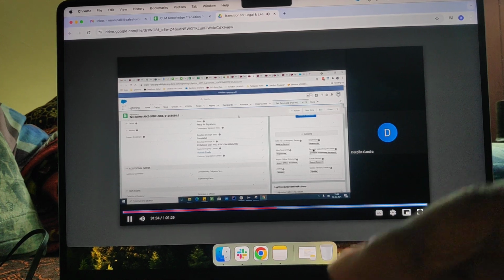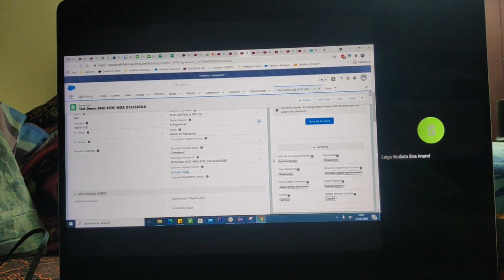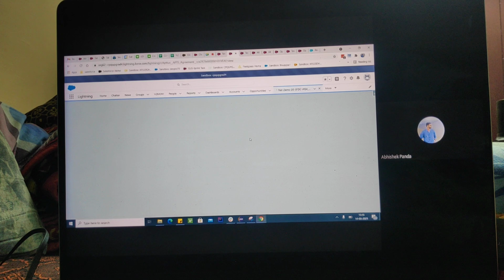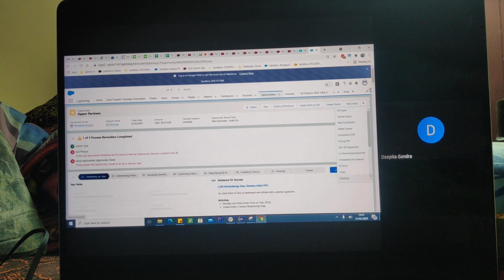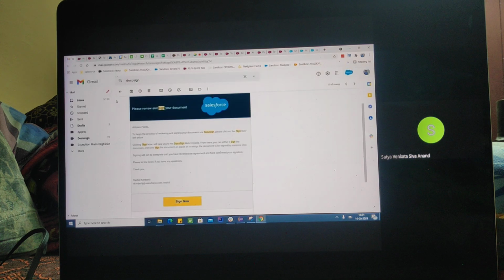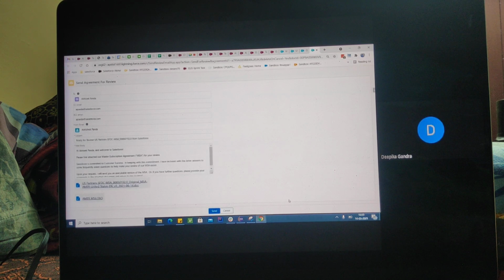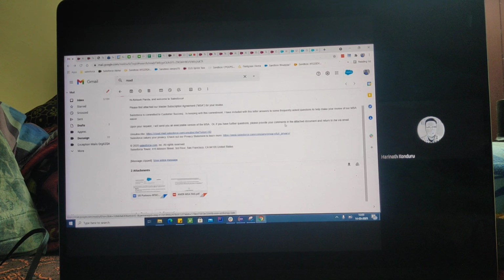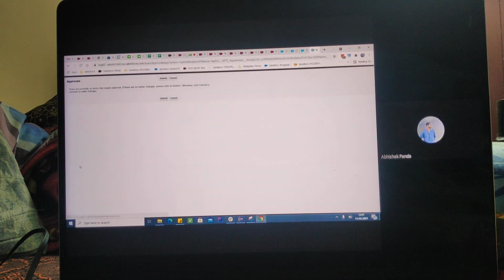3.Detail functional walkthrough of legal flows Part 2